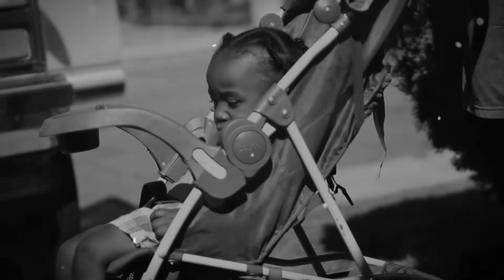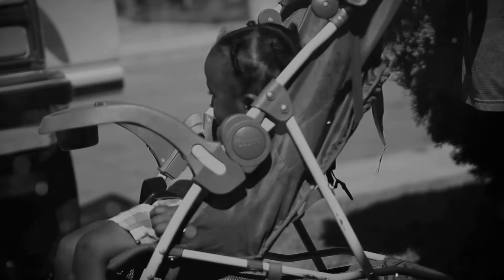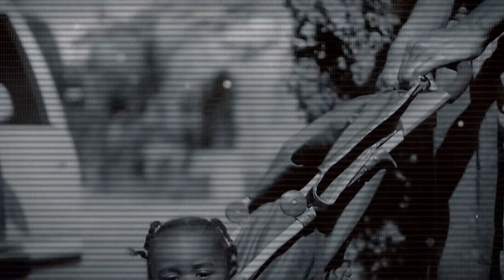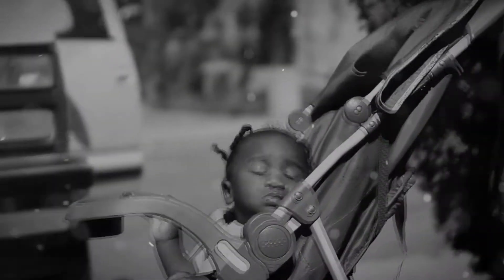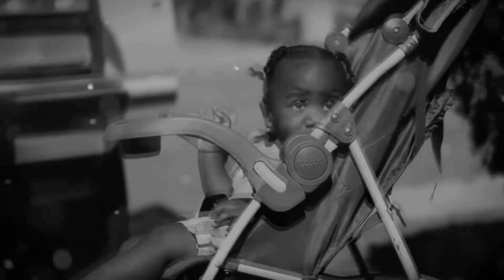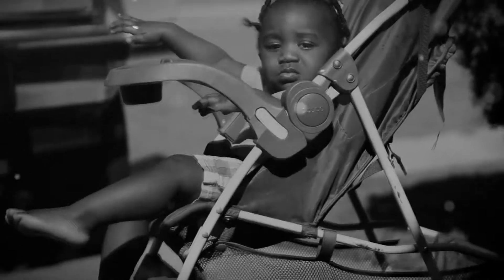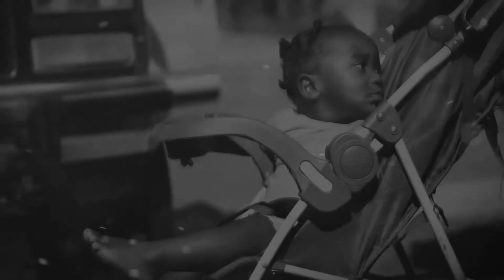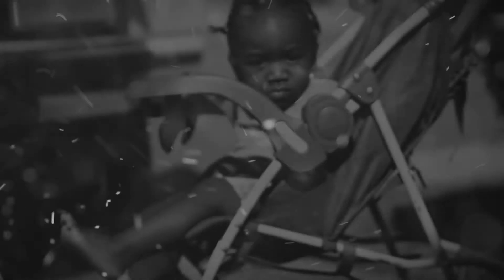rough edit to show new quality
just something a played with did it in 10 mins